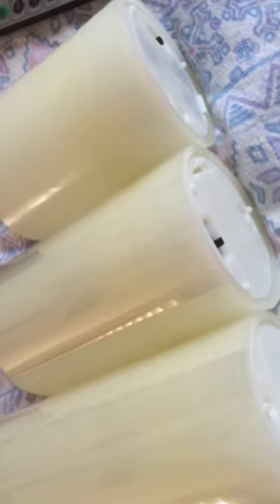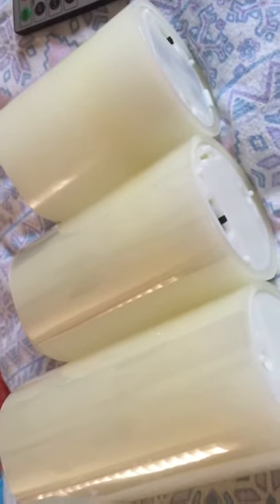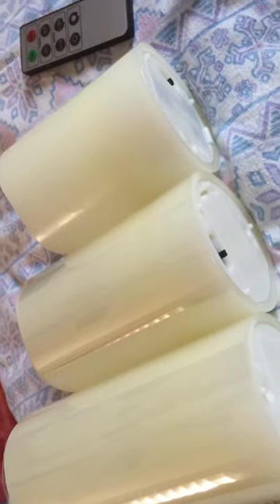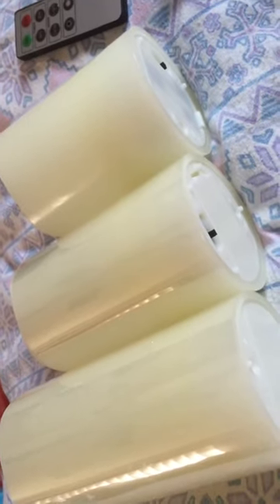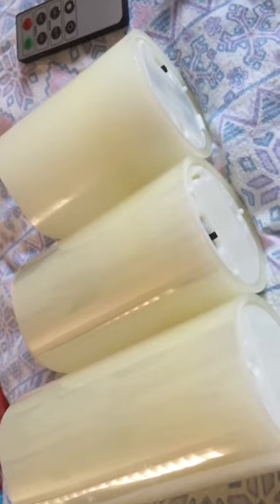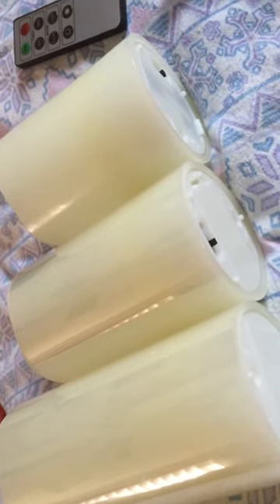LED Unscented Pillar Candles Flameless Wax Candles with Remote